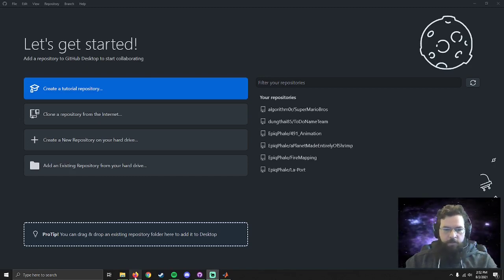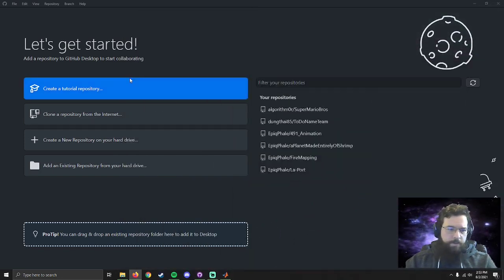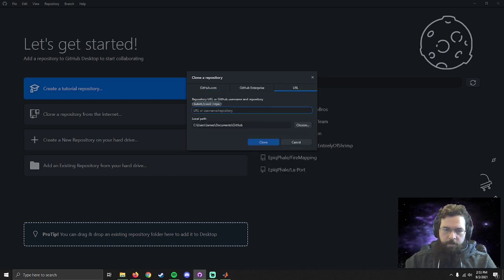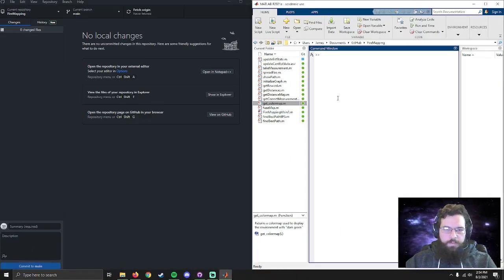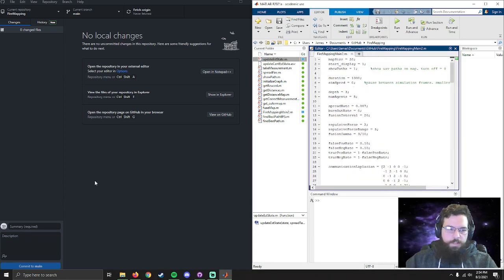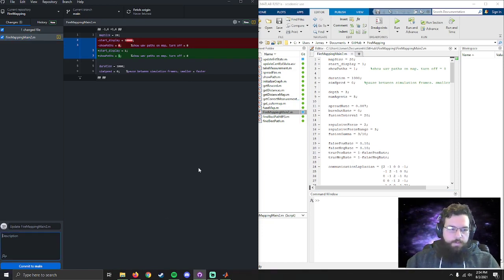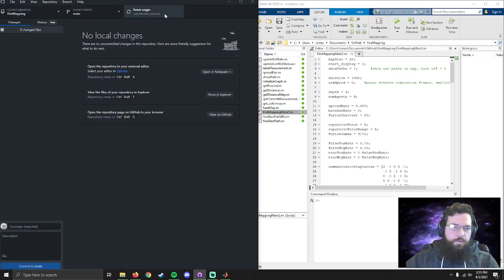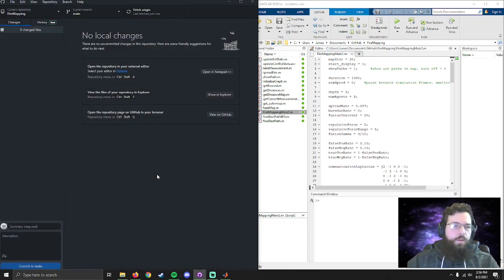Using GitHub Desktop for Basic Version Control with MATLAB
This video is a brief overview of how to use GitHub desktop for version control with MATLAB.  While MATLAB allows for git and version control directly in the IDE, I personally find it to be a bit clunky.

This method gives you the ability to use Git version control similarly to other popular IDEs such as VSCode and Eclipse by installing and running GitHub Desktop.